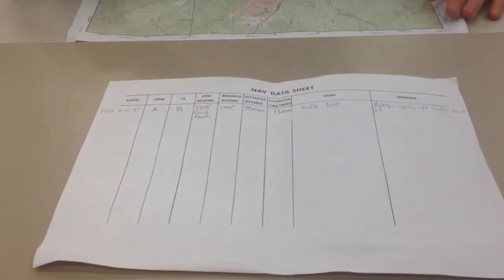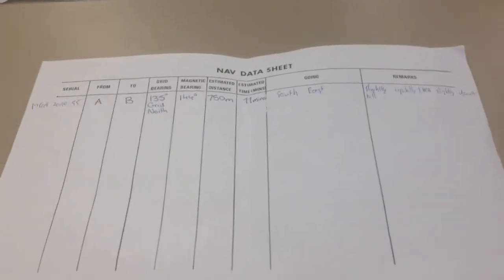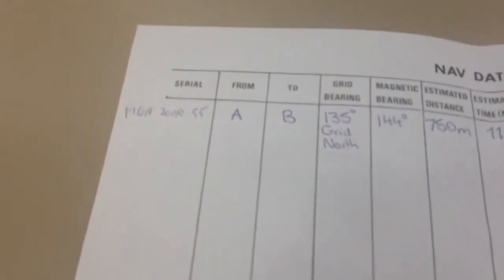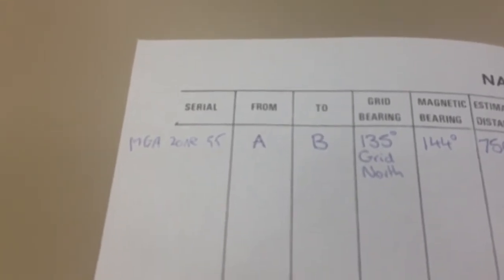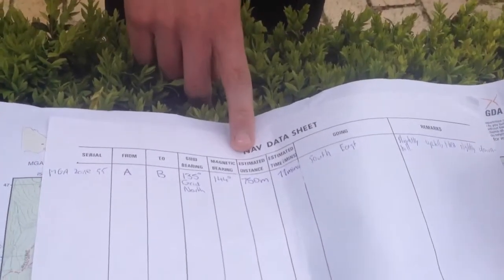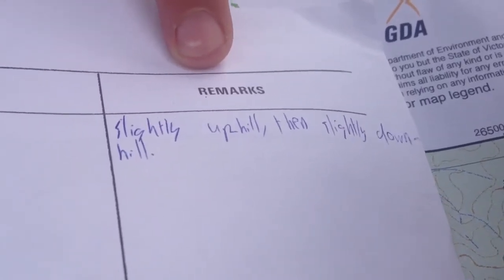2015 magnetic variation & NAV data sheets